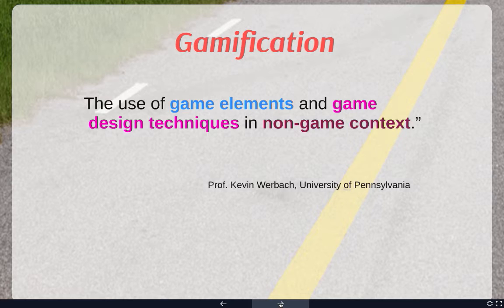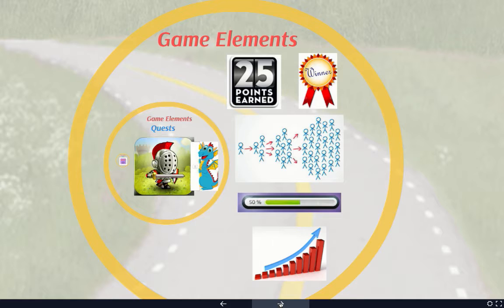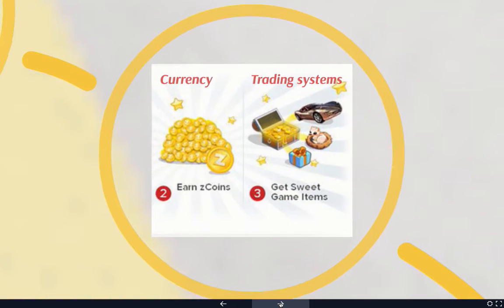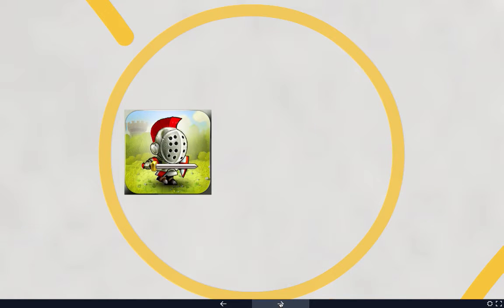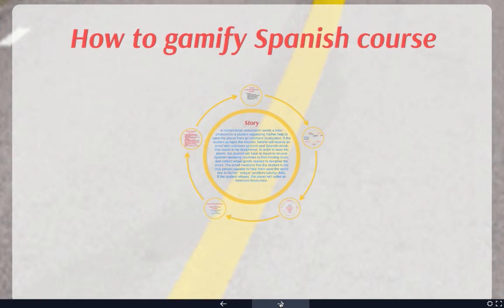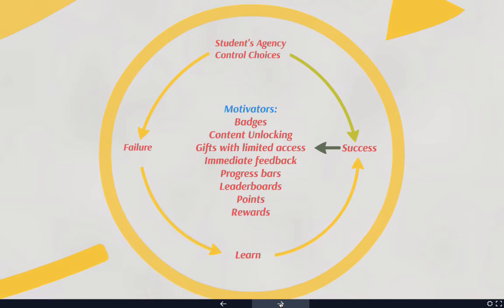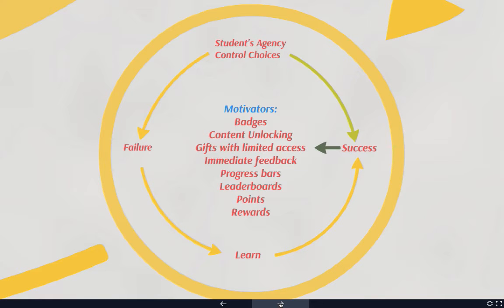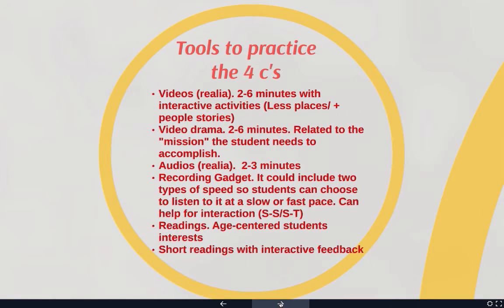Gamification project 3 by Ramón Talavera-Franco